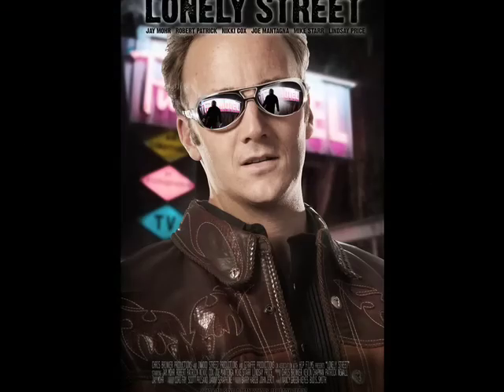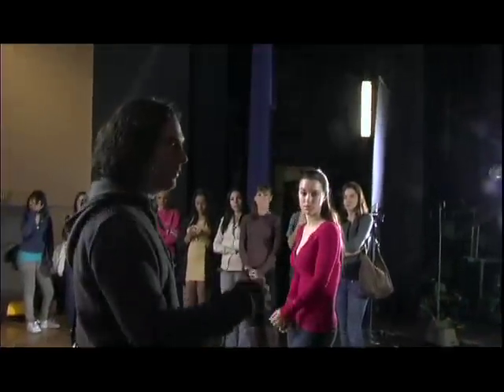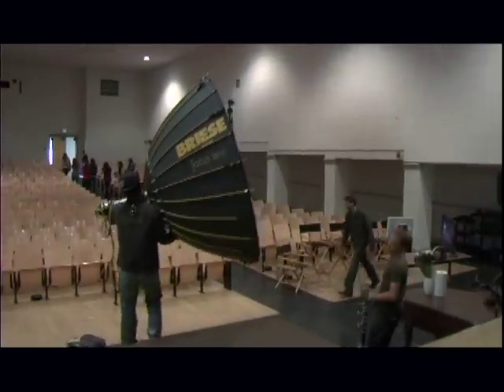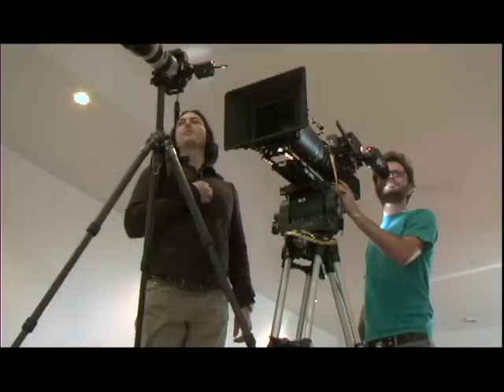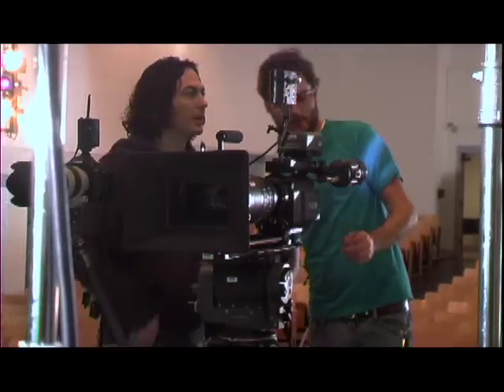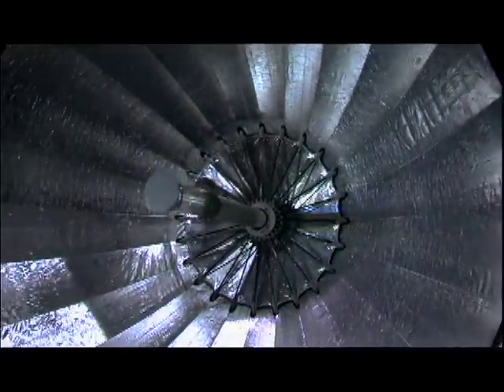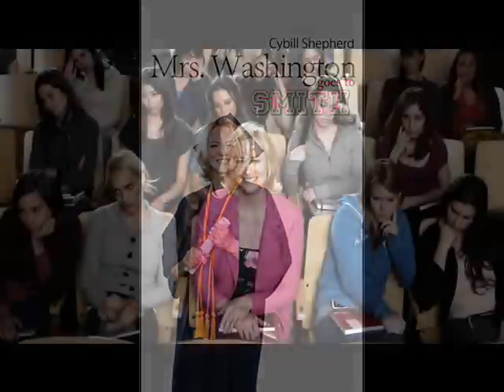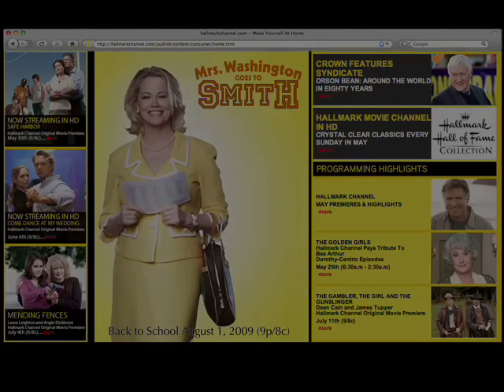Living Movie Poster - Start to Finish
As promised, here is our experience with using the Red One Camera, chronicling our voyage beyond the still image.  Looking forward to our next project featuring living art portraits.

Were very excited about all the possibilities with converging photography and motion. Big thanks to everyone who helped make this happen. Especially Pam, DJ and Chad over at Hallmark who championed the idea. Its not every client who is willing to take a risk with something new and they deserve recognition for this.